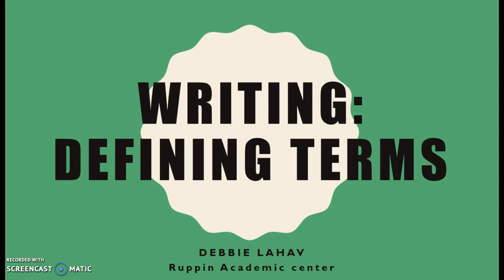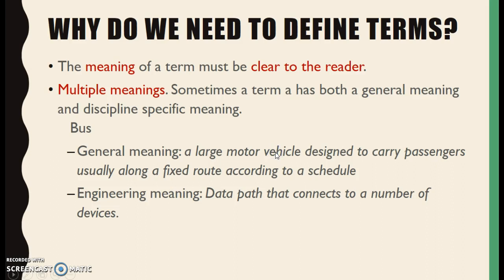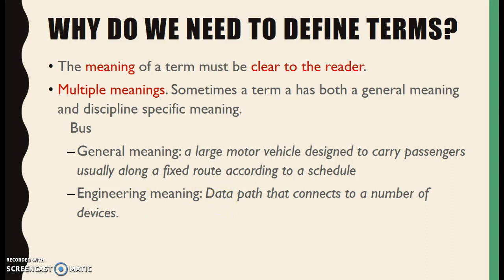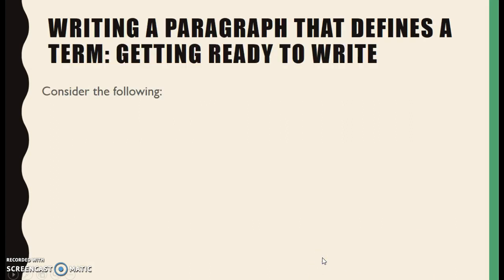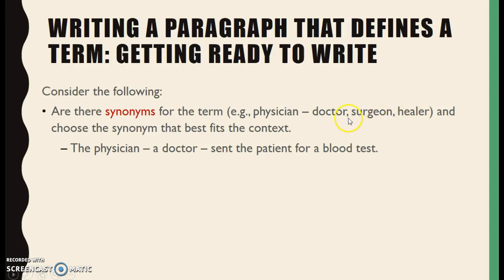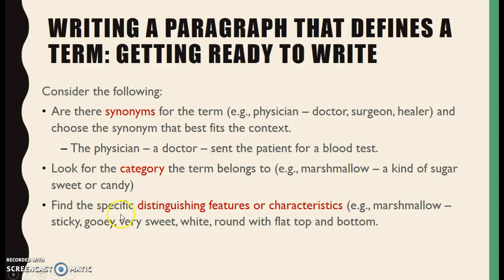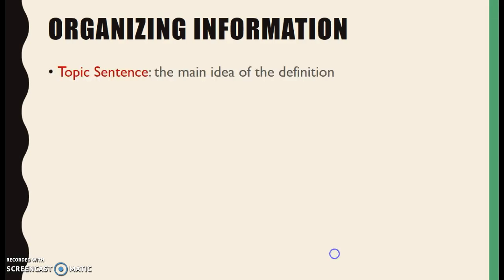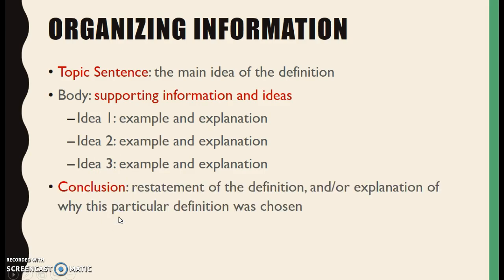Writing - Defining Terms